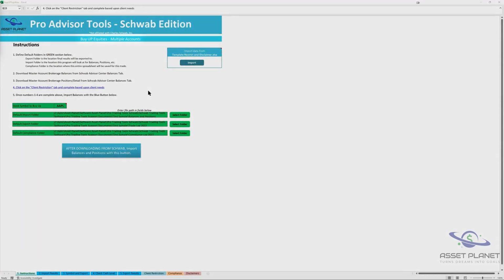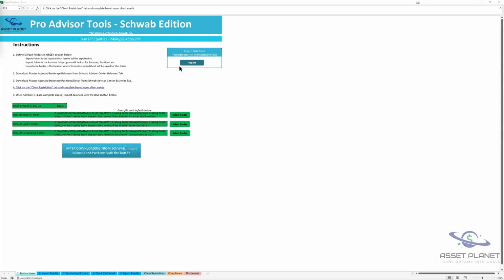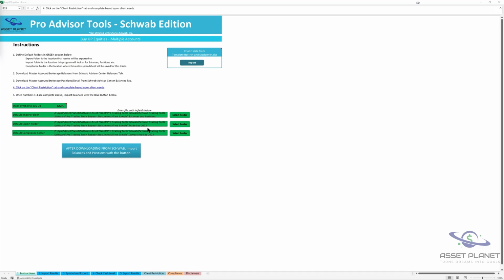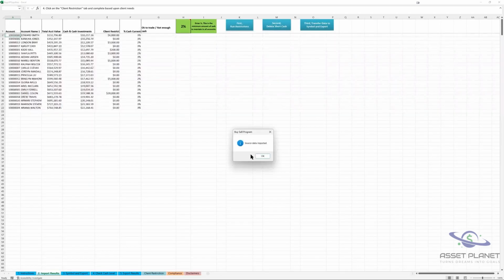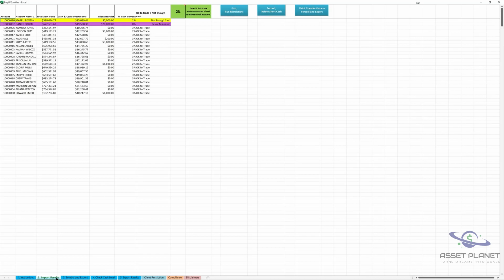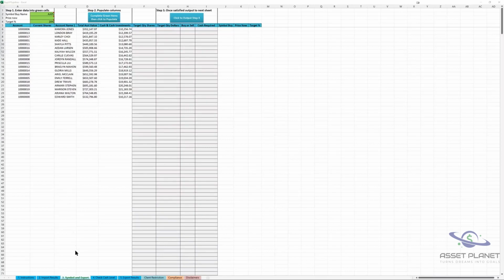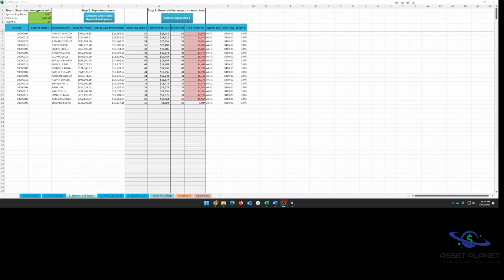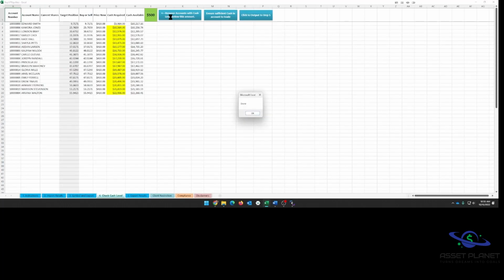Program - Buy Up Equities - Schwab Edition